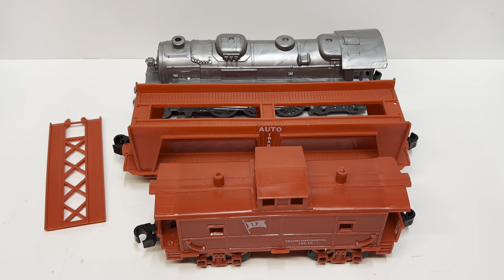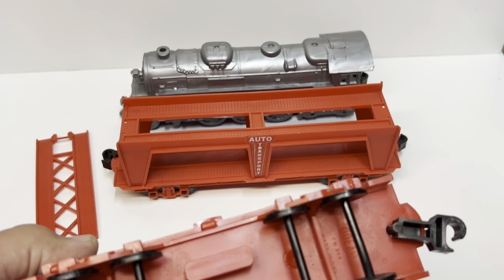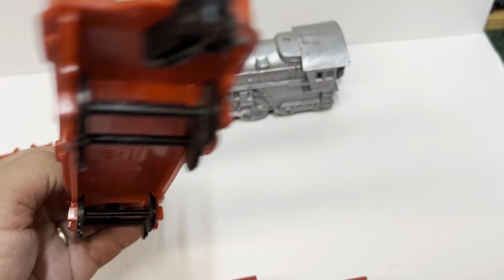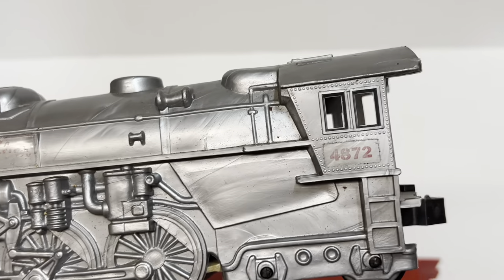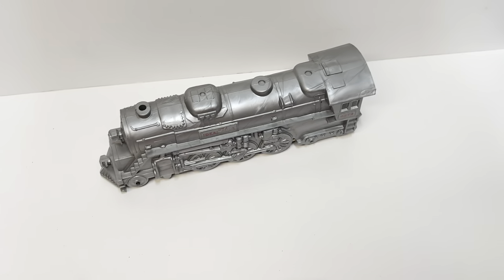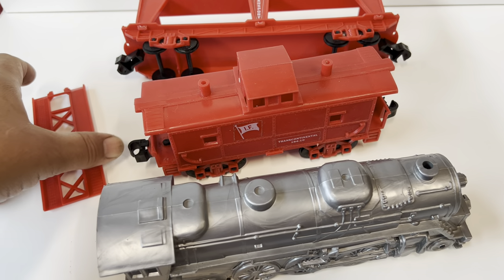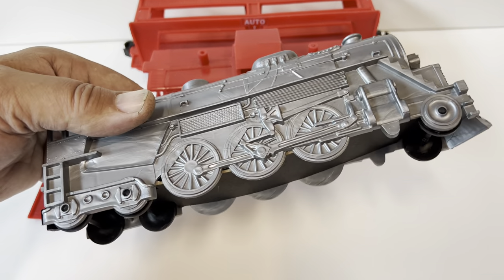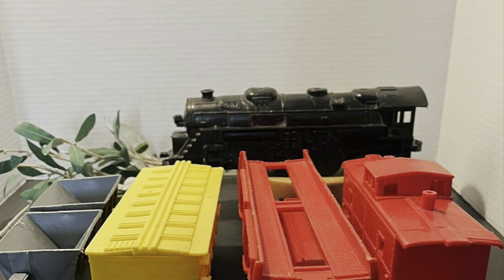Ideal Toy Company Plastic Train Set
The Ideal Toy Company produced this inexpensive train set called the Ideal Flyer. It is non-motorized, designed to be pushed along the floor. They are sized nearly identical to O gauge trains of the same era. I only have the locomotive (in silver), the auto loader, and caboose. The slideshow on the end of our pictures credited to WorthPoint, eBay, and myself.